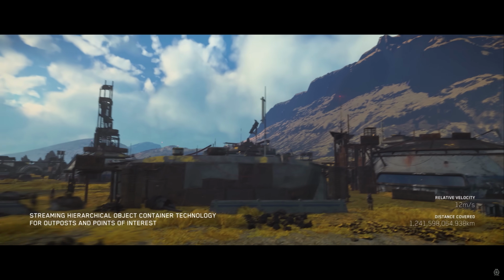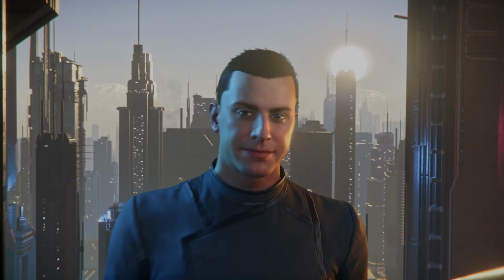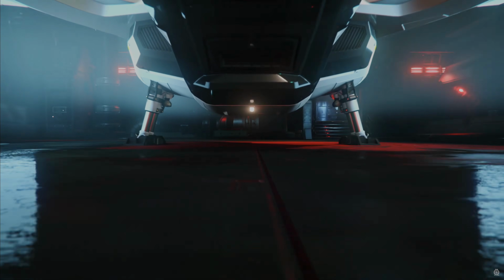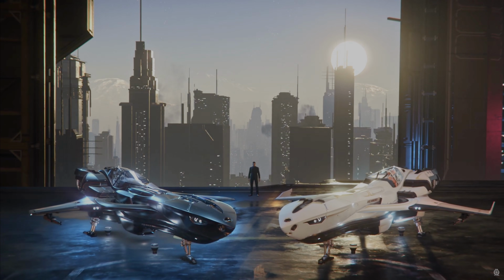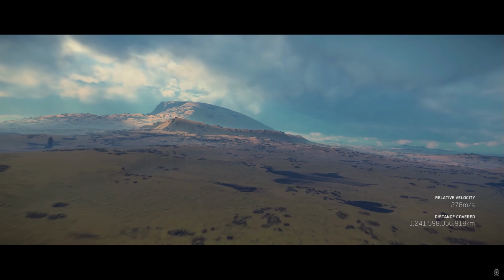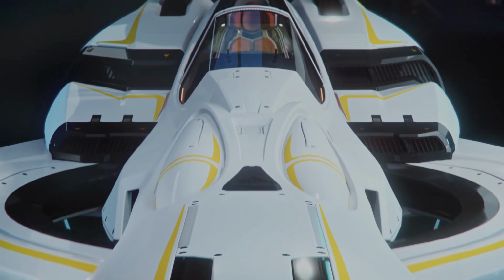Kruger P-72 Archimedes Review: Rated By Billionaire Ninjas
A Billionaire Reviews the Kruger P-72 Archimedes
The P-72 Archimedes is the fastest ship in the game (as of 3.24) and that means something...Just not the same thing to everyone. 10 being the highest!
We'll let you know our thoughts as of Live 3.24 in the "Review & Rate Every Ship by Citizencon 2024" Series. We do precisely what the title says. Sure, you can find a review on every ship, but how old is it? Let's bring those up to date! For more in-depth analysis on each ship, make sure you're subscribed so you can check out our "Talk that Ship!" playlist, or for the "just show me the cool ships" mood, check out our "Walk that Ship" series.